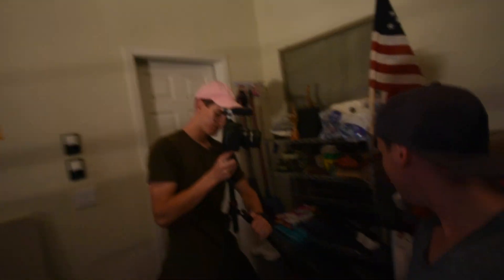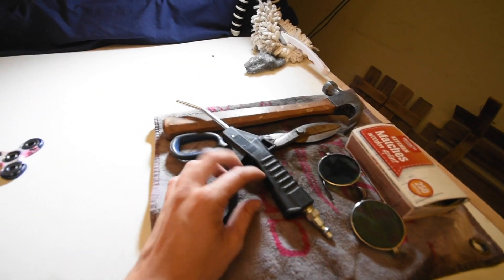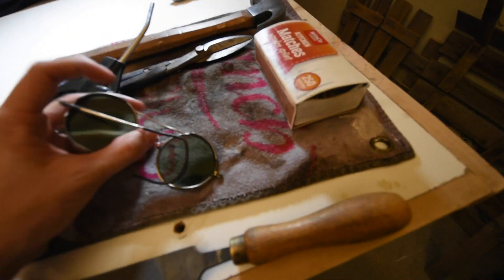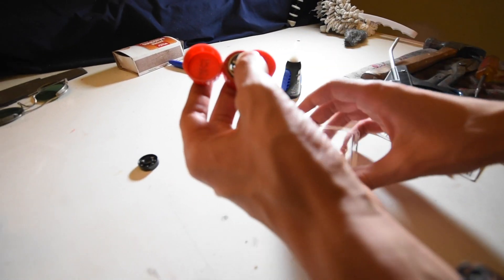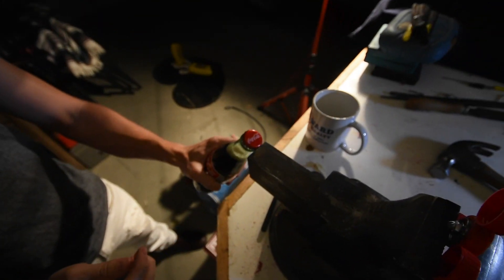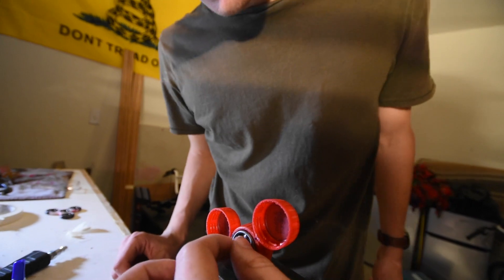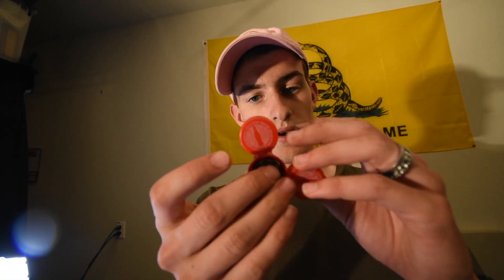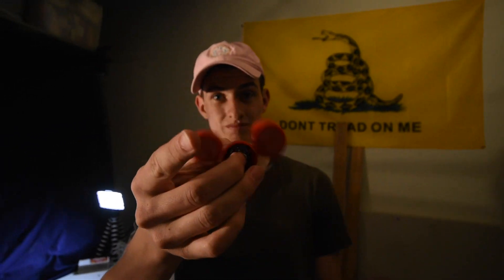Coke Bottle Fidget Spinner!!!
Check out how we made a fidget spinner with just three bottle caps and three bearings.